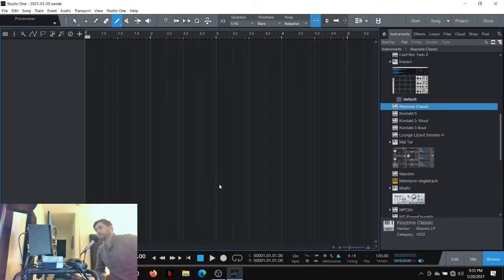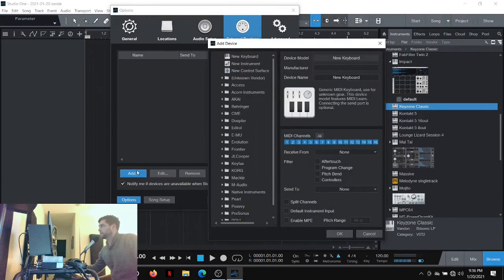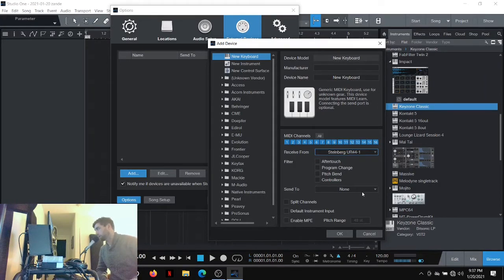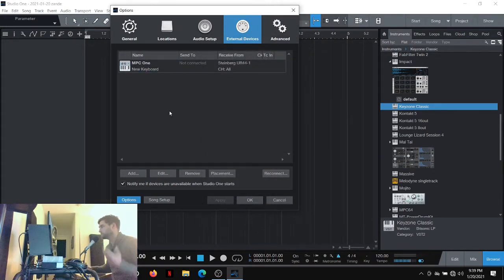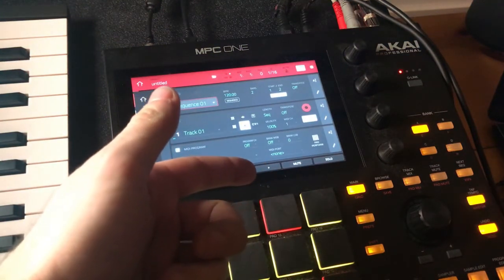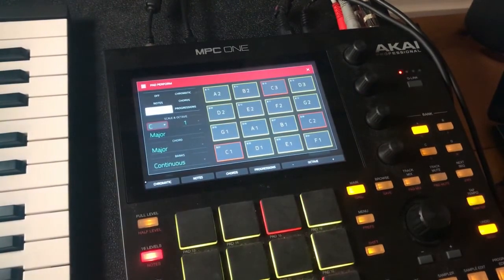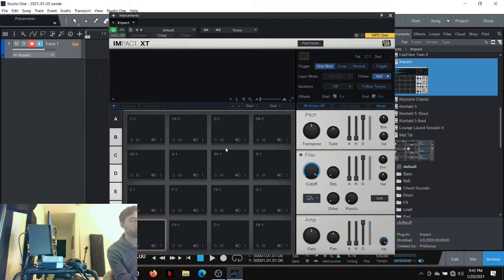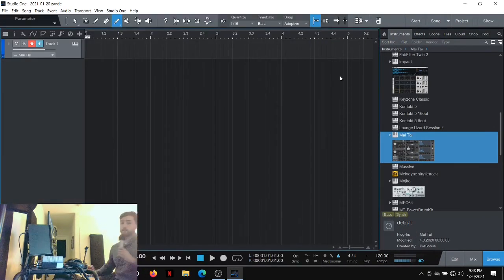How To Control Studio One VSTs with MPC One